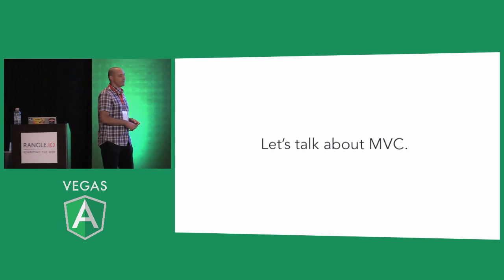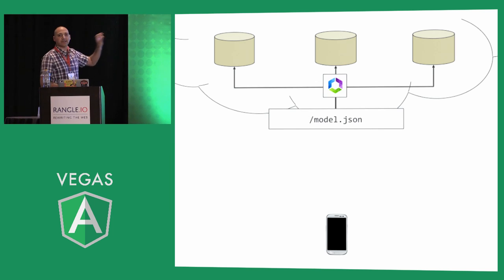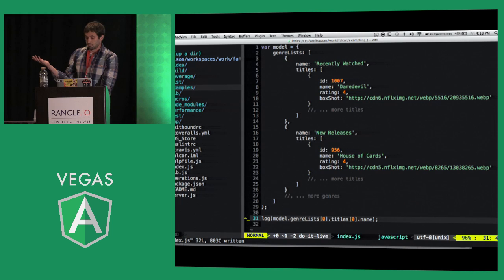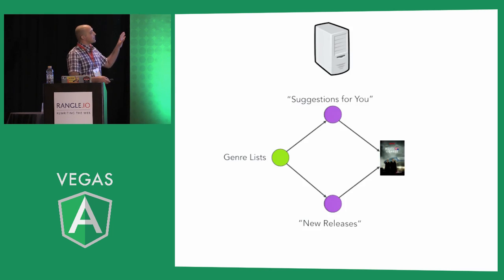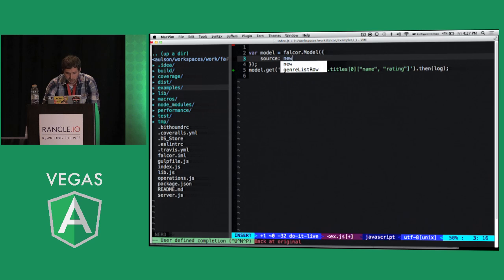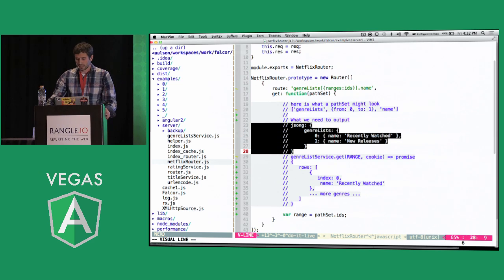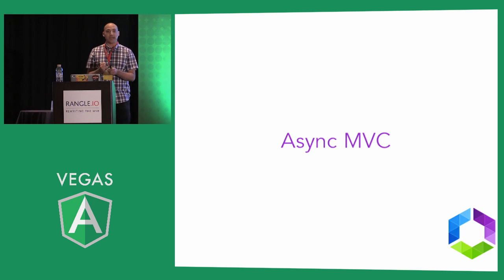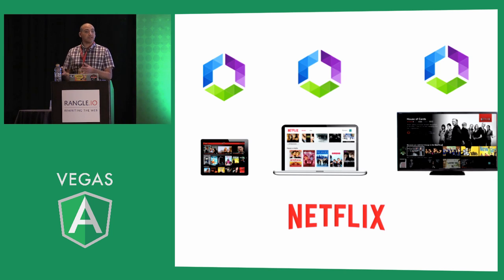Bind to the Cloud with Falcor